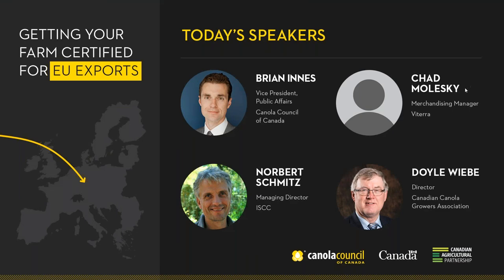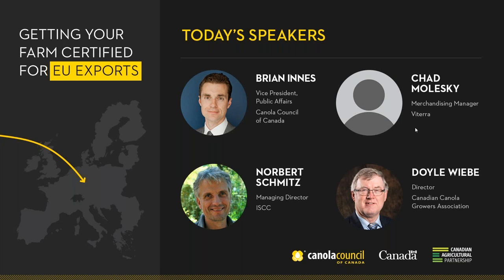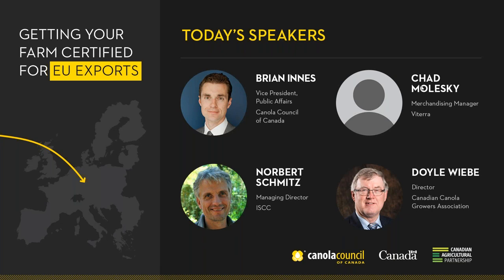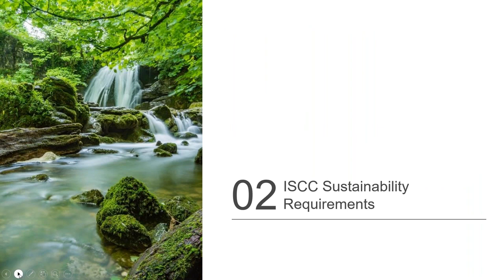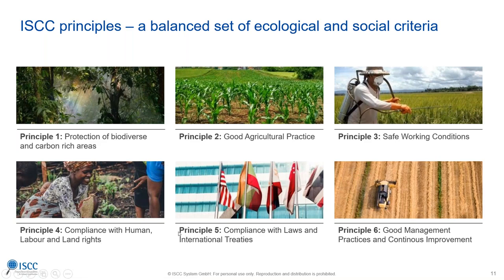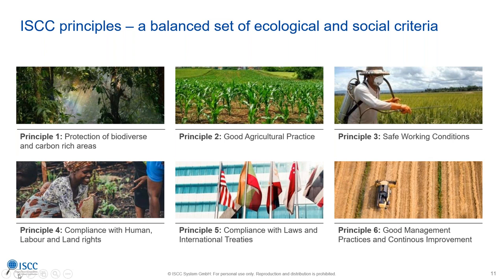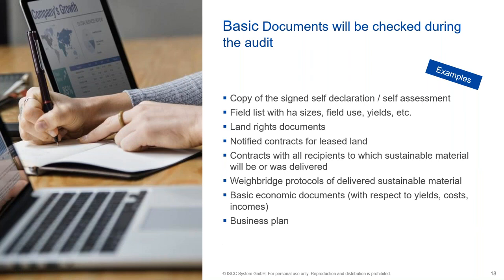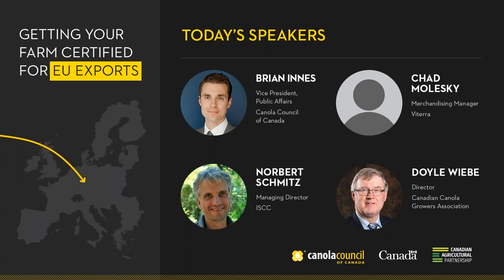Canola Council of Canada Webinar: Getting Your Farm Certified for EU Exports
Europe’s biofuel industry is a significant export opportunity for Canada’s canola industry. Answering a short questionnaire about your sustainably produced canola opens the door to this exclusive marketing opportunity. It’s a simple and free process that will expand your market access, and most Canadian producers already qualify.

This webinar dives into the opportunity and speakers and topics include: the CCC on diversification efforts and making the most of access to European markets, a certified exporter (speaking on behalf of Viterra, Cargill and G3) on EU demand and process, the International Sustainability and Carbon Certification (ISCC) on their role and participant requirements, and a certified canola grower, on their experience and benefits of certification.